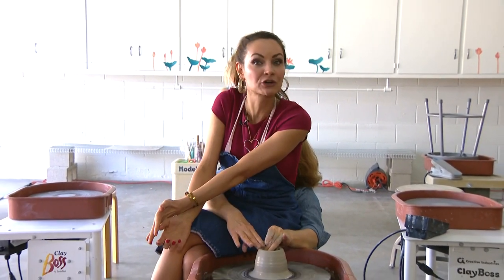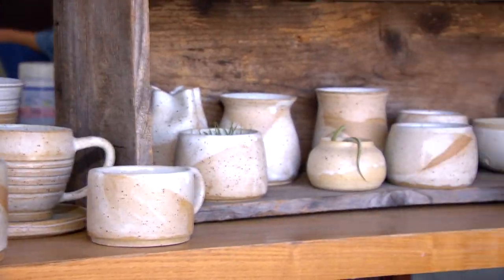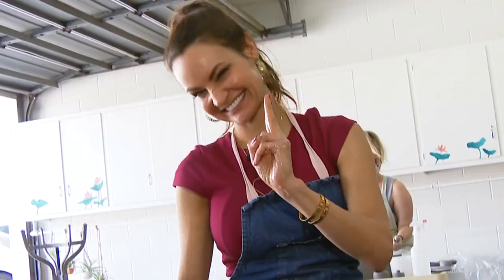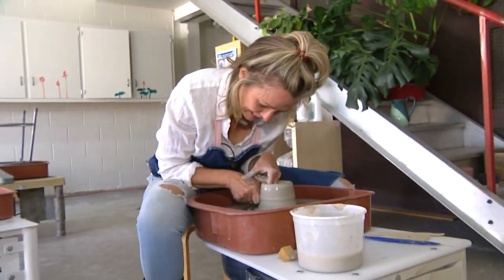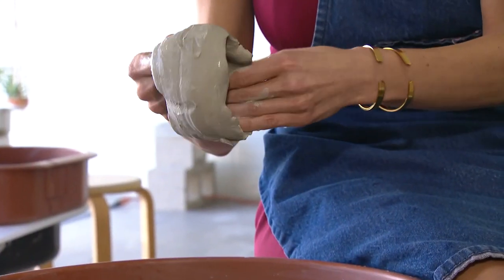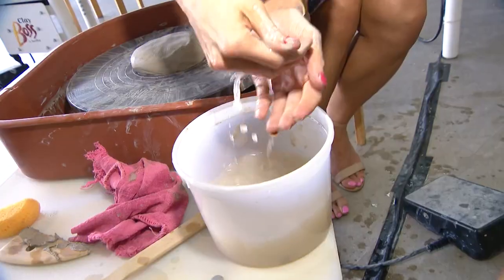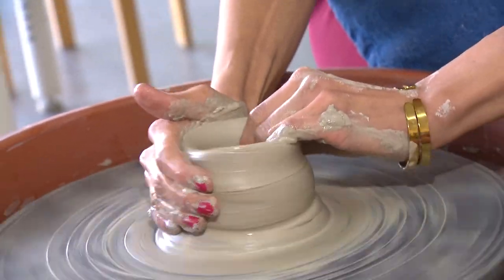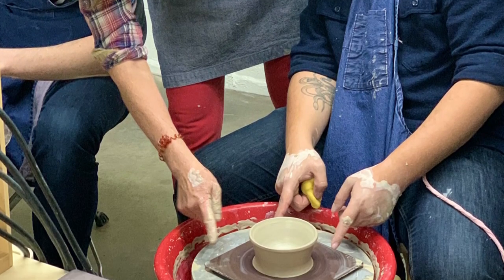Pottery Lesson at Mud Lily with Jenny Milkowski 6-9-21